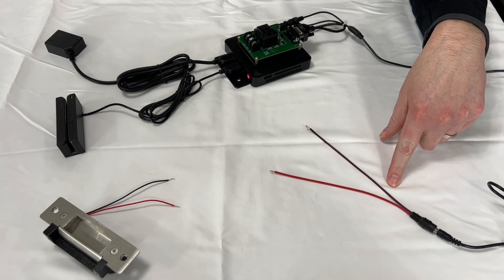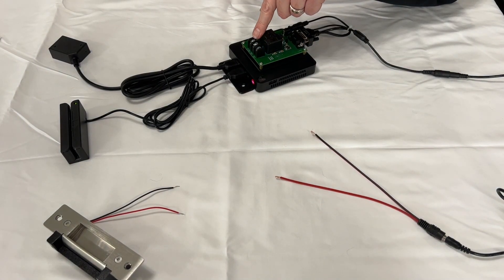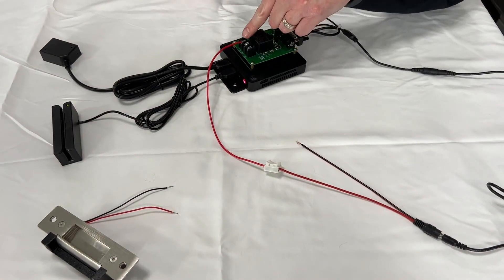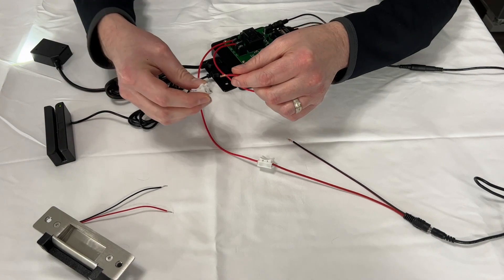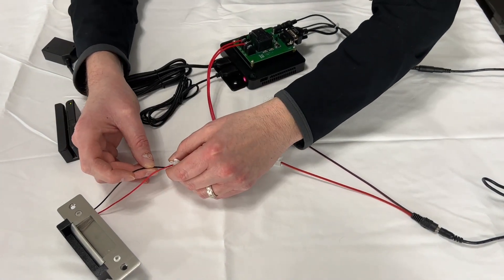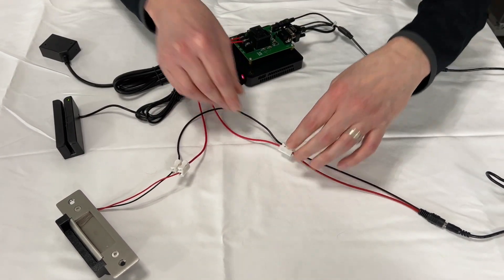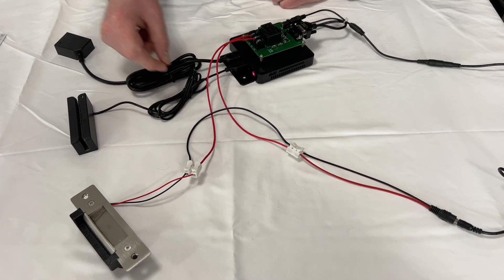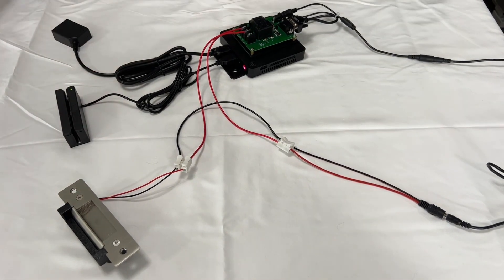Connecting Electric Strike to Moose Key Card Access System by MGS Software Solutions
Quick video how to connect an electric door strike to the Moose Key Card Access System.